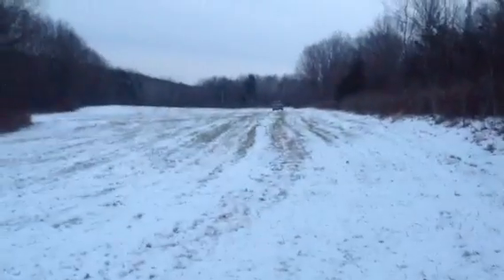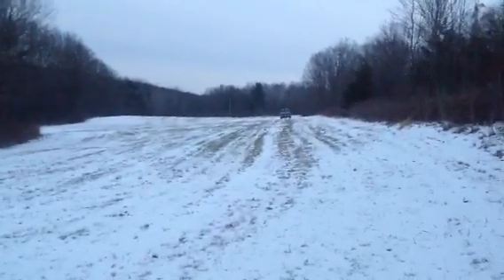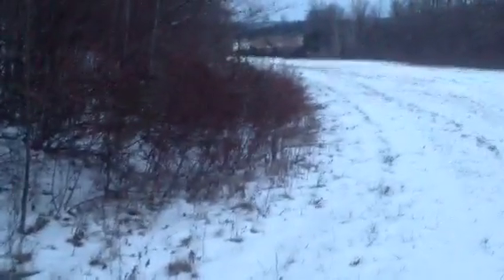Popoma Farm 6 acre surface drainage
The surface drainage system for the 6 acre